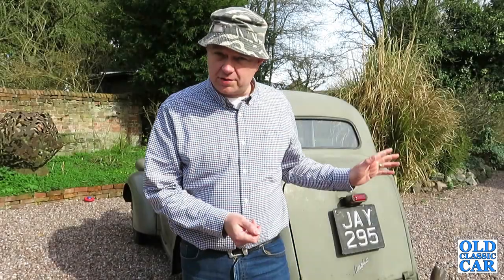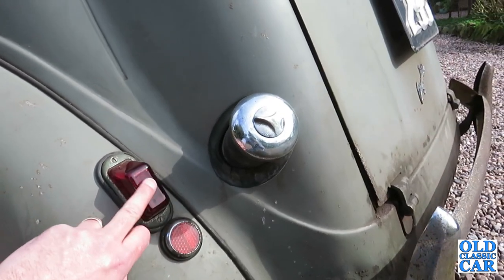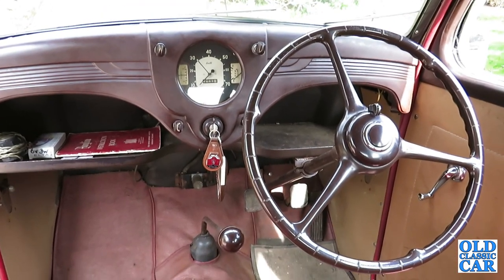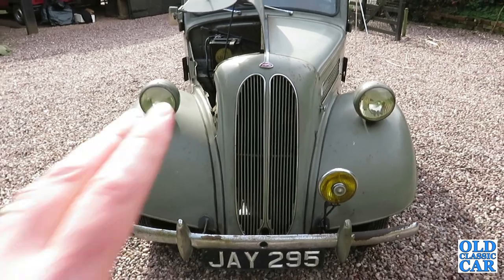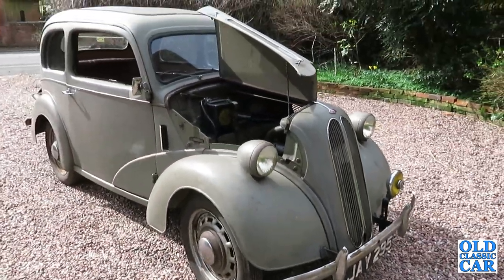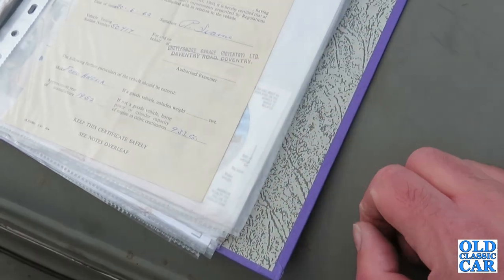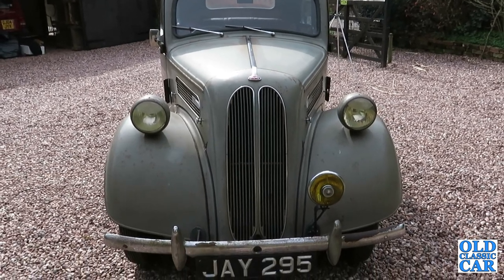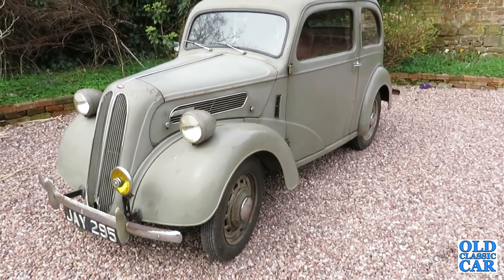An original Ford Anglia E494A survivor - a walkaround & drive in a classic British car of the 1950s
Here we see a wonderfully-original Ford Anglia E494A of 1952, Ford's 8hp "motoring for the masses" offering of 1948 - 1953, before the 103E Popular took over as the company's low-cost offering to motorists on a budget.
The E494A Anglia can trace its roots back to the small English Fords of the 1930s, starting with the Model Y of 1932 onwards, in which the Anglia's 933cc sidevalve four-cylinder engine made its debut. The car shown in this video dates to 1952 and is a UK market car, some export markets received Anglias fitted with the larger 1172cc "10hp" engine (RAC rating for tax purposes, NOT bhp!), but in the UK the E494A came with the smaller 933cc engine as standard.
This isn't a barn find car, but it's in amazing condition for its age, having spent many many years sat in a garage prior to being extricated and sympathetically returned to running order in recent years. The paintwork is original, as is the well-preserved interior. In this video I take a close look at this super old survivor, talk about its history with the current owner, and enjoy a quick ride out in it to sample this classic British car of the 1950s.
If, like me, you like your old cars original and wearing their age on their sleeve, this should be right up your street. A fast car it is not, instead it is an object lesson in preserving originality wherever possible, and cars don't get much more time-warp original than this.
I also talk through the key differences between the outwardly-similar Ford Anglia E494A, and the later Ford Popular 103E that replaced it, which was heavily based on the older car but even more basic in terms of trim - although it did benefit from the larger 1172cc Ford E93A engine being a standard feature, shared with the contemporary E493A Prefect. A few thoughts on how to buy a Ford Anglia or Ford Pop 103e are also given, with pointers on where to look for rust in their shared bodyshells.

Several original British cars like this now feature on the Old Classic Car channel, you'll find the full list of videos which is part of the main site on which this video also features.
Equally if you're also a fan of Ford 8s and 10s of the 1930s through to the 1950s, or other British cars of the 1950s, please say hello below this vid and if possible give it a Like and consider Subscribing to this channel, thanks!!!